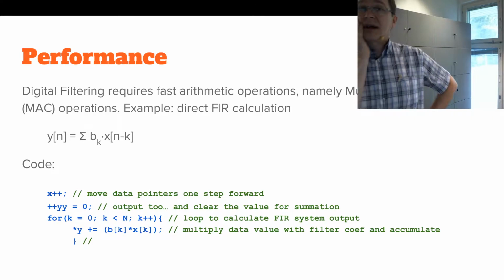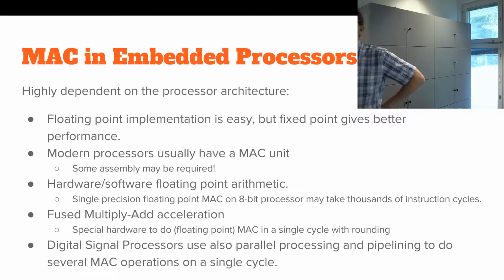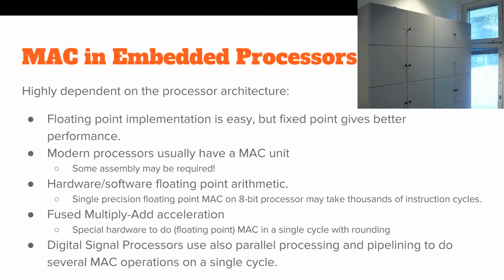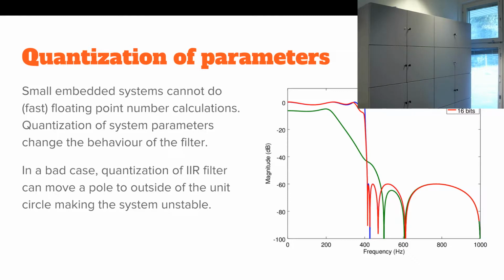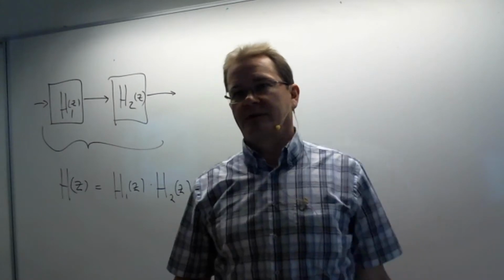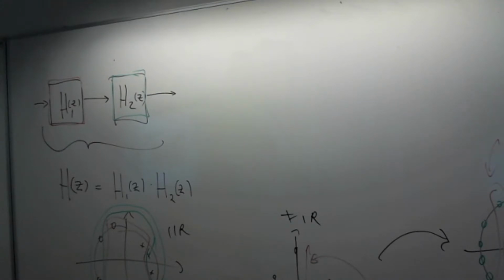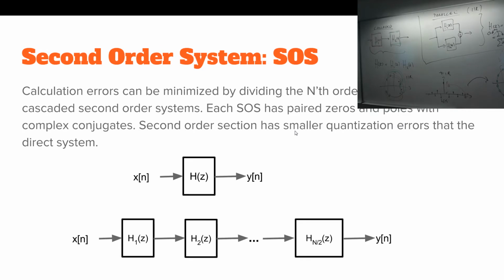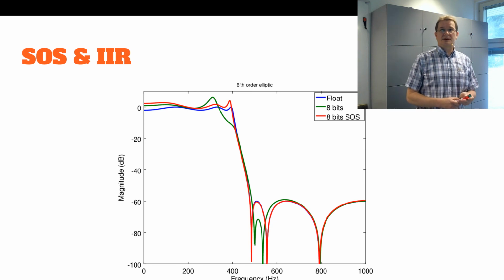DSP Lecture: 2017 09 25